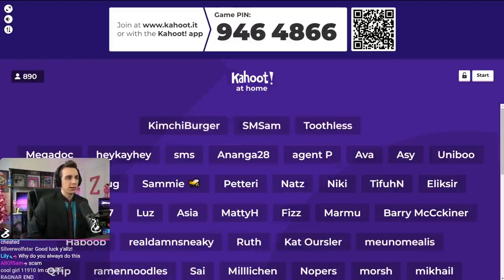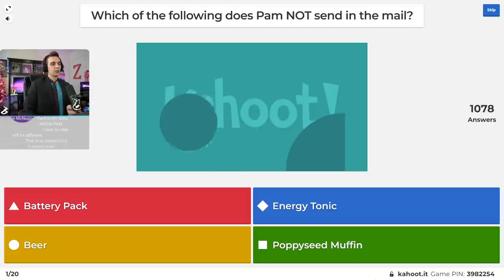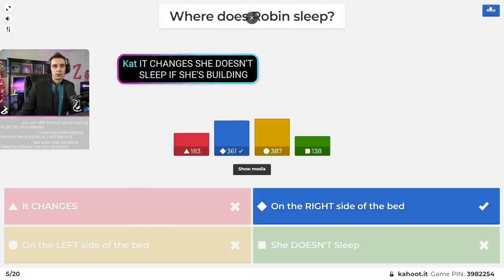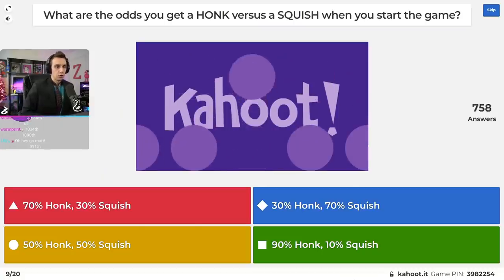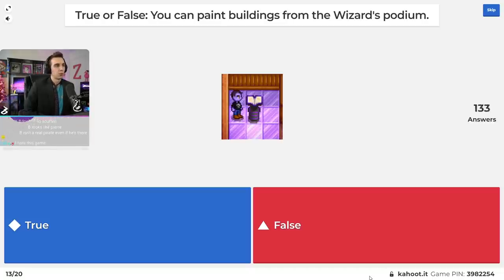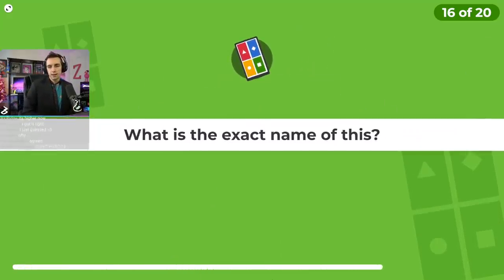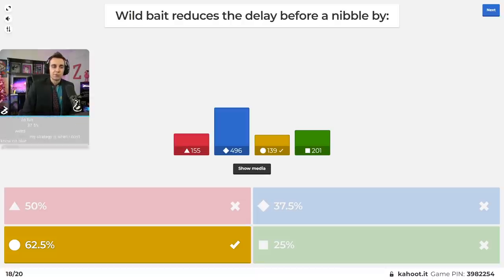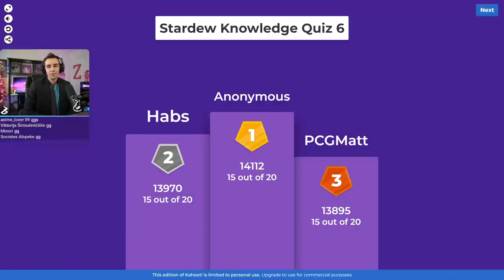NO ONE KNEW These Stardew Valley Questions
What's everyone's absolute FAVORITE video that I do? It's the Kahoot baby

⬇️ My Other Stuff ⬇️
Second Channel